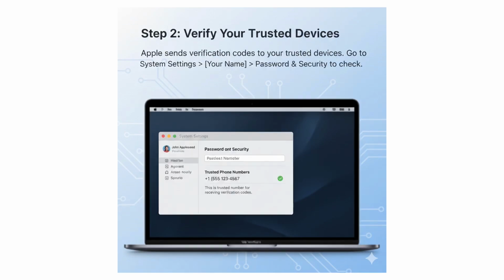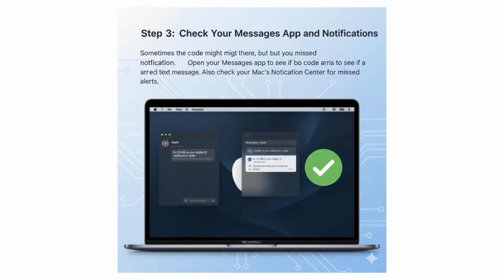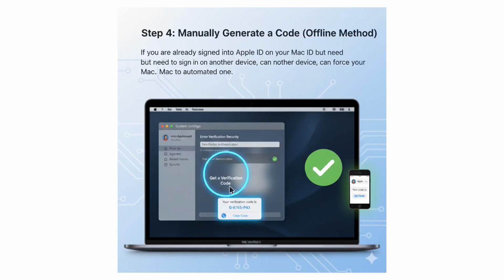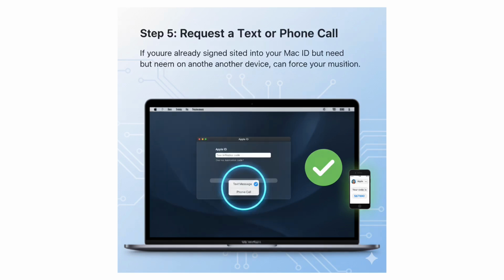Apple ID Verification Code Not Received on Mac 🔐 Easy Fix to Receive Codes Instantly and Securely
Confused about Apple ID Verification Code Not Received on Mac? In this quick guide, I’ll show you how to fix the issue fast, ensure your Mac receives Apple ID verification codes, and keep your account secure. Perfect for anyone having trouble signing in. 🍏💻

✅ What You’ll Learn / Fix:
⚙️ Why Apple ID verification codes might not arrive on Mac
📲 Step-by-step solutions to trigger code delivery
🔄 How to check iCloud, network, and device settings
💡 Bonus tip to avoid verification delays in the future

✅ Timestamps:
⏱️ 0:00 Intro
📶 0:20 Why verification codes might not arrive
🧩 0:50 Step 1 – Check Apple ID and iCloud settings
⚙️ 1:30 Step 2 – Verify network and date/time settings
📲 2:15 Step 3 – Request a new verification code
💡 3:00 Bonus tip – Use trusted devices for instant codes
✅ 3:40 Wrap-up

✅ Why Watch This Video:
🔧 Quickly fix Apple ID verification code issues on Mac
📶 Ensure seamless login and account security

✅ Who This Helps:
💻 Mac users unable to receive Apple ID verification codes
📱 Anyone troubleshooting Apple ID sign-in issues
🏠 Beginners needing easy and safe solutions

💬 Comment if this fix worked for you
📢 Follow for more quick macOS and Apple account tips!